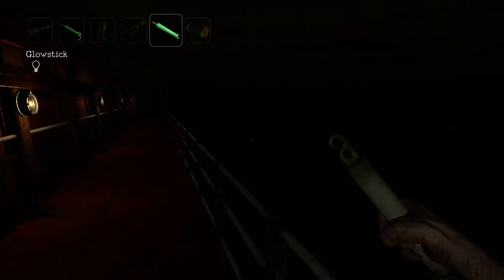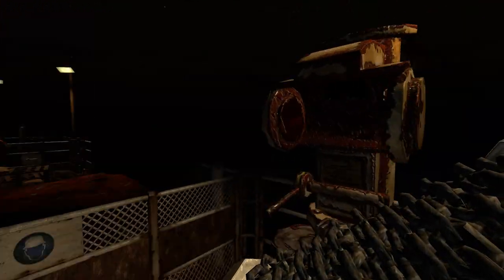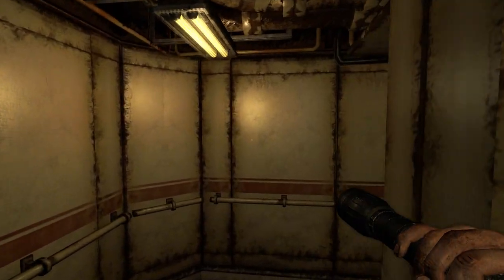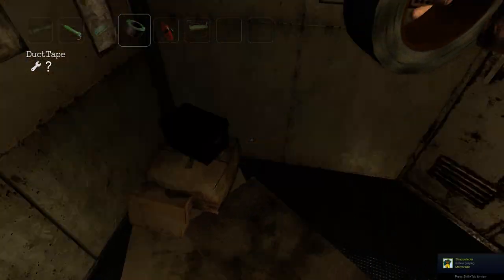Monstrum: Let's Play - Episode 37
Monstrum is a single player survival horror game by Team Junkfish.